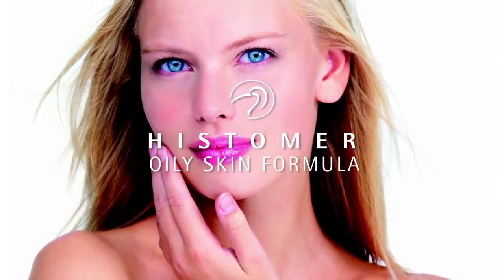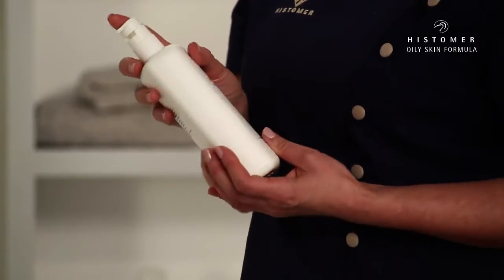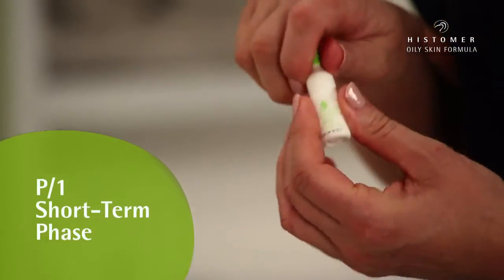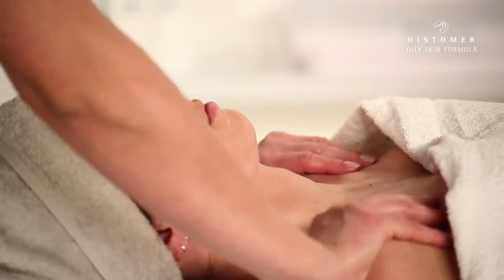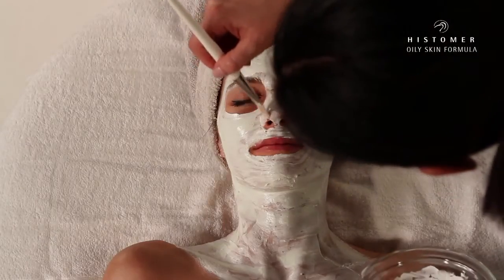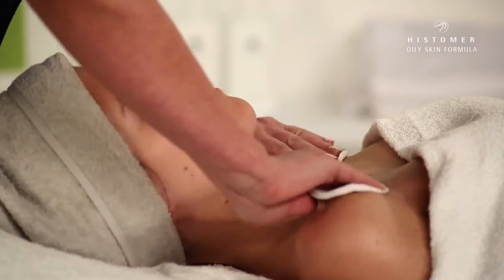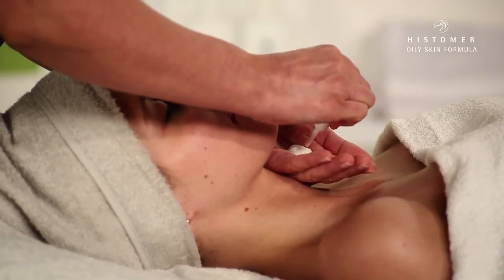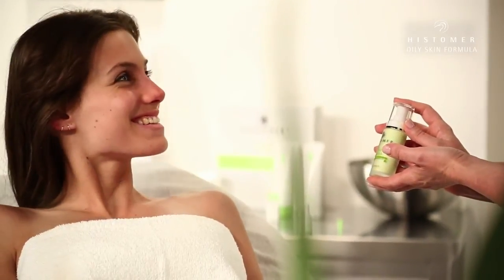EUROPE MEDICAL - HISTOMER - OILY SKIN FORMULA